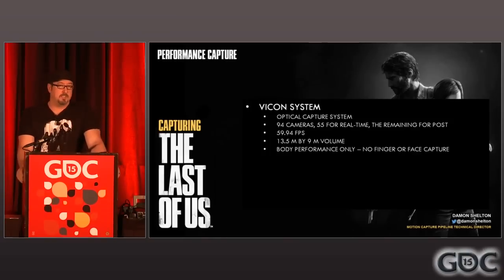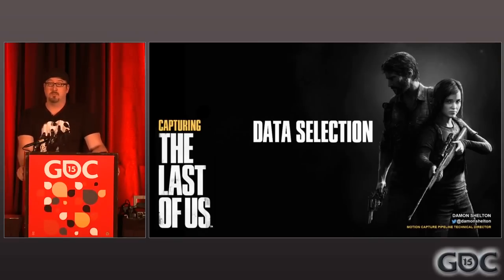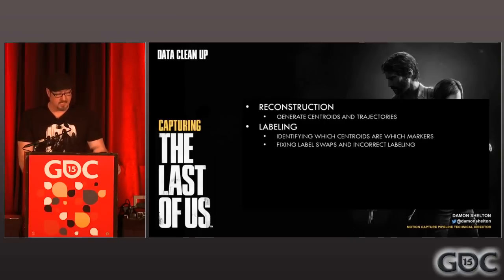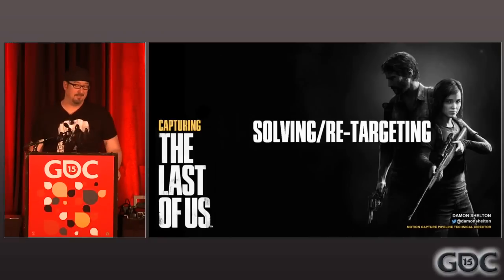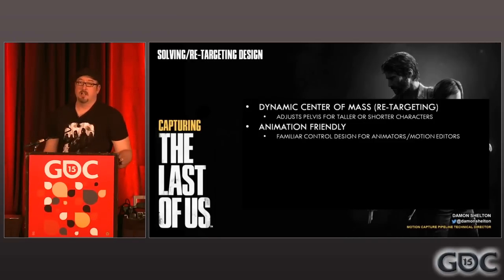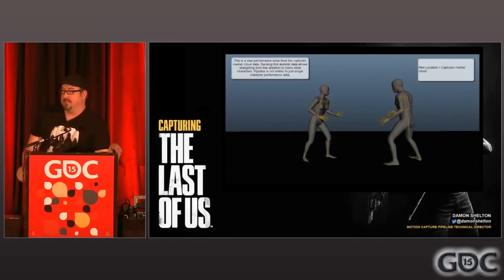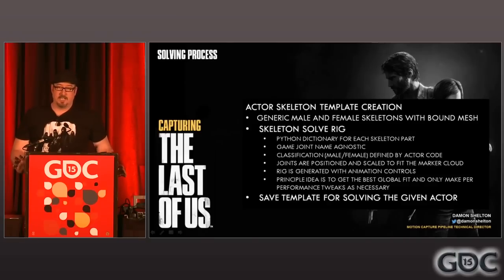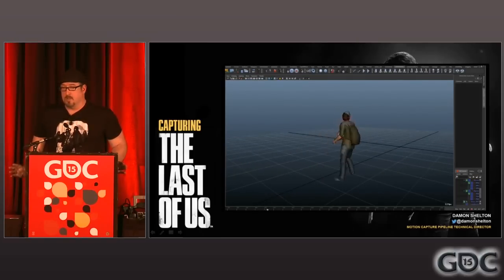The Motion Capture Pipeline of The Last of Us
In this 2015 GDC lecture, Naughty Dog's Damon Shelton explains the design process used to create the motion capture pipeline for the 2013 hit The Last of Us